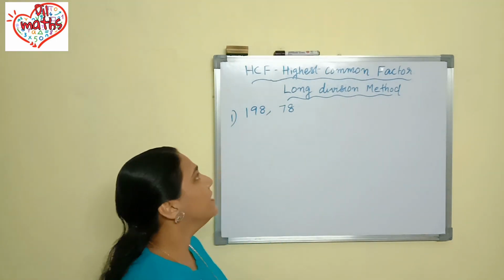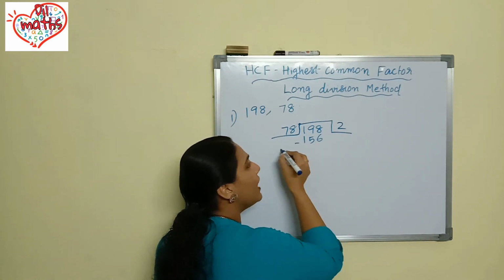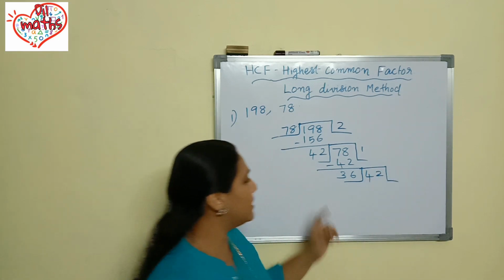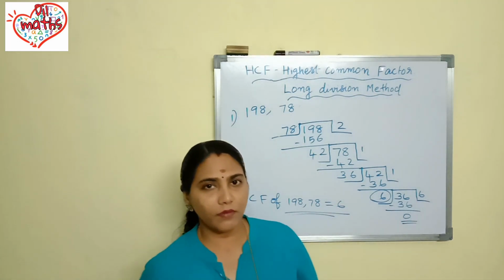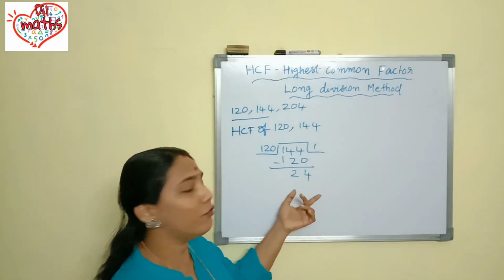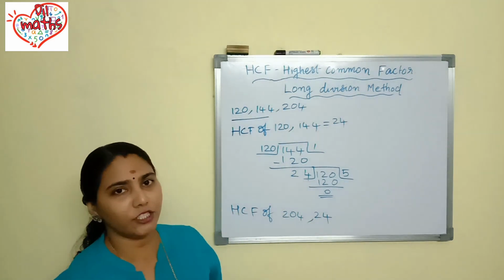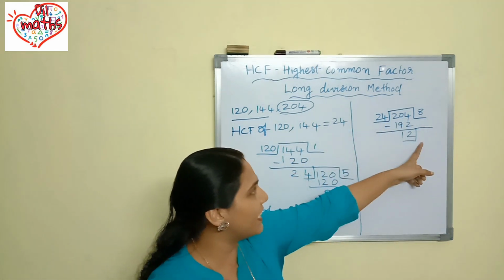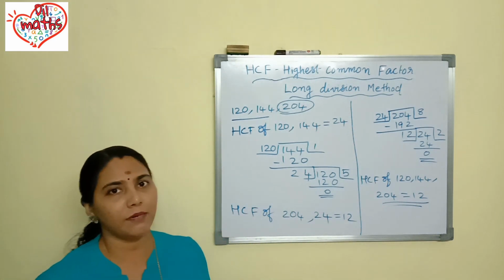HCF of 3 numbers: Long Division method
In this video i have explained about how to find HCF by long division method| GCD by division method
Query solved#
How to find HCF of two number's using long division method.
How to find HCF of three number's using long division method. hcf hcfdivisionmethod#